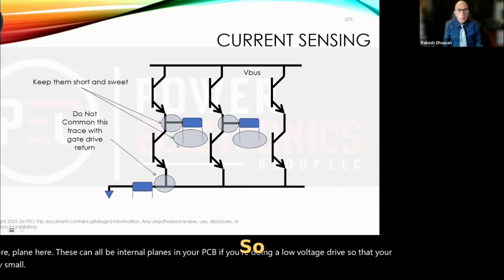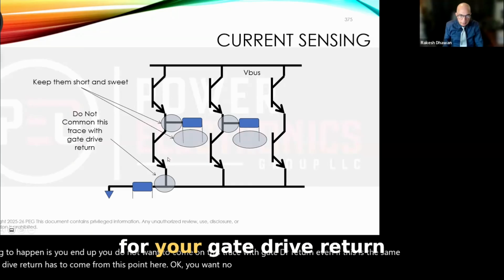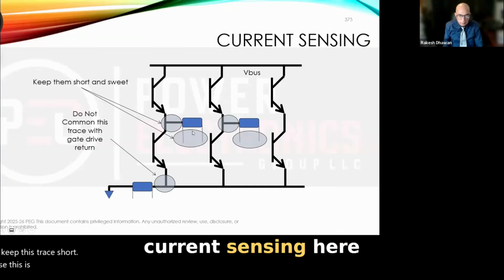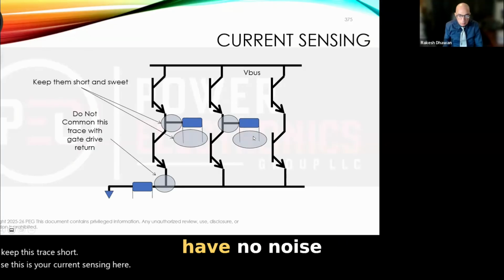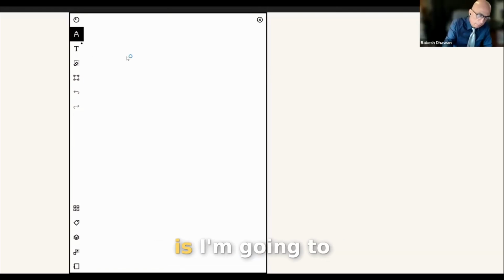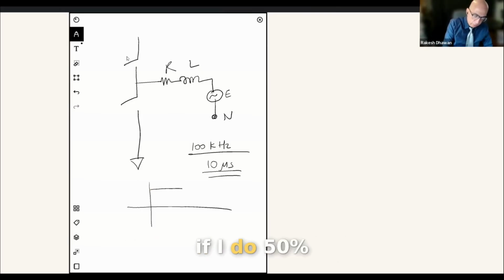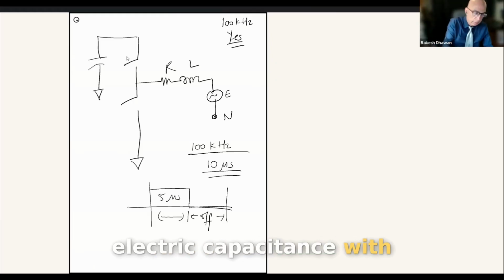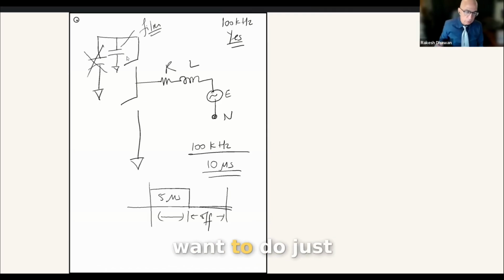100kHz Motor Magic: How to Design High-Tech Drives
Discover the essentials of current sensing on the low side, ensuring your gate drive return avoids impedance. Learn how switching frequency impacts motor design, especially capacitance. Can film capacitors replace electrolytic ones?